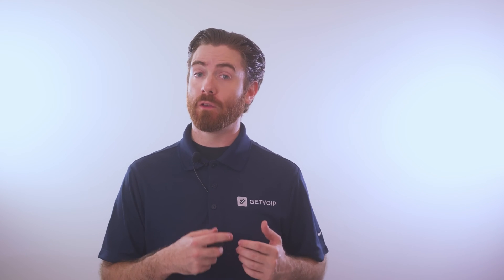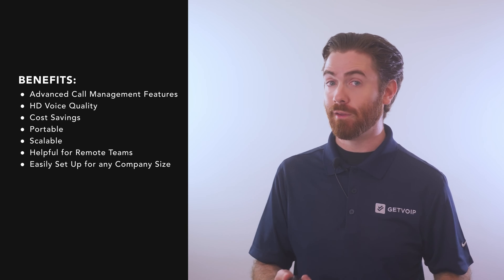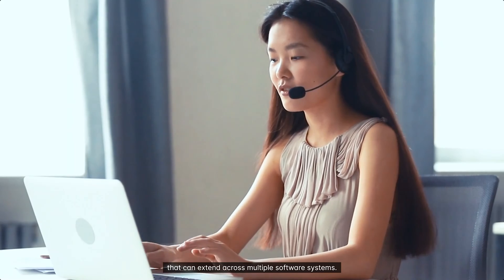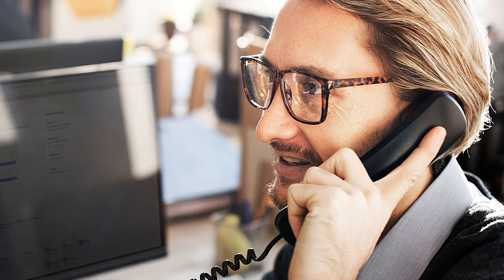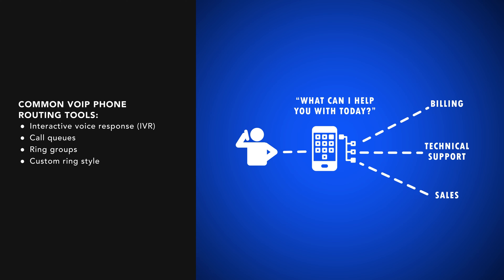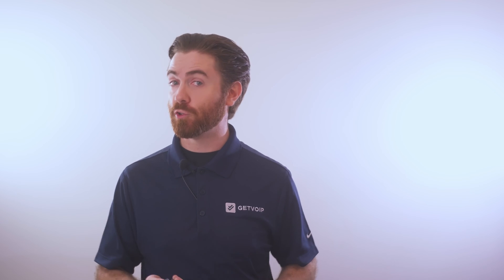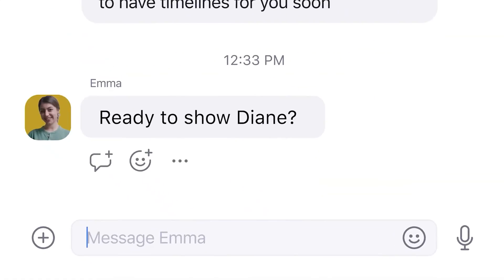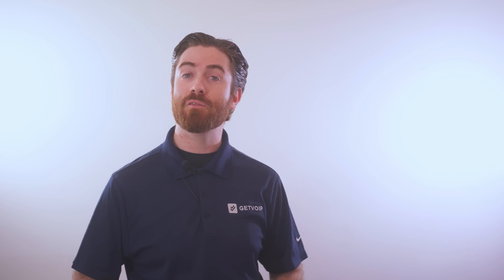What is a VoIP Phone? Features and How it Works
In this video, we explain what a VoIP phone is.